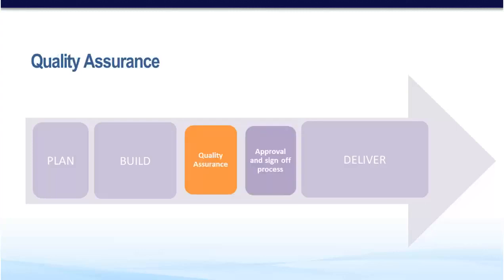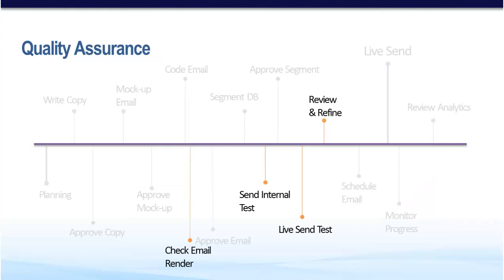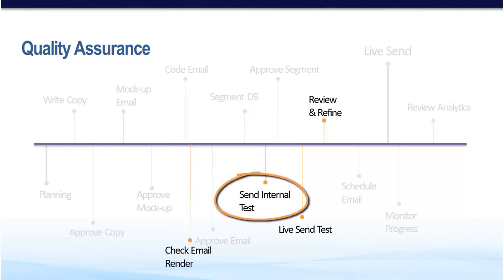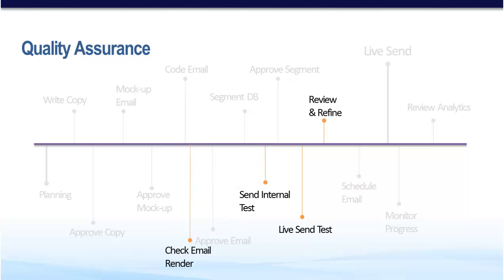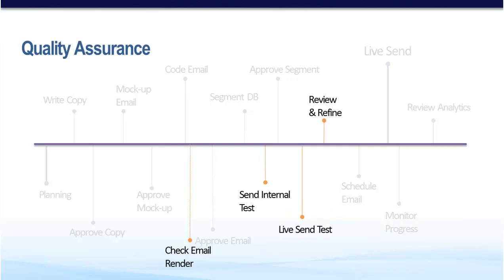2.16 Quality Assurance | Marketo Training Course: Planning & Executing Campaigns